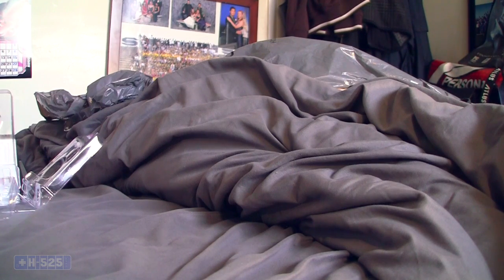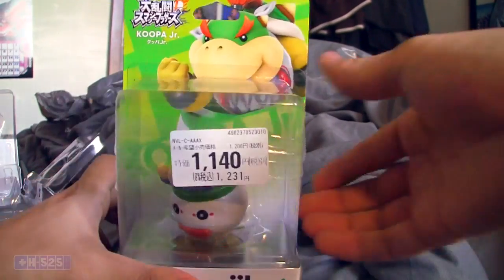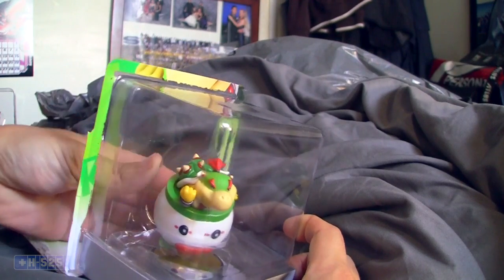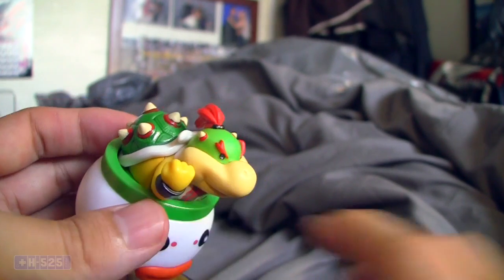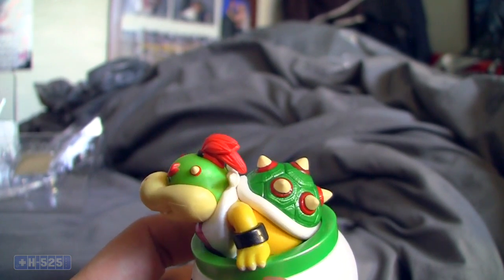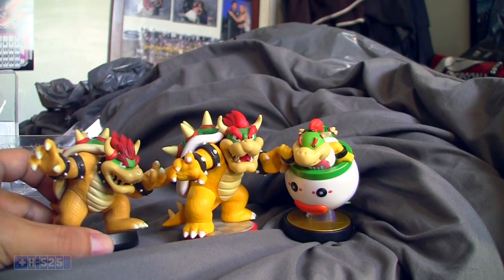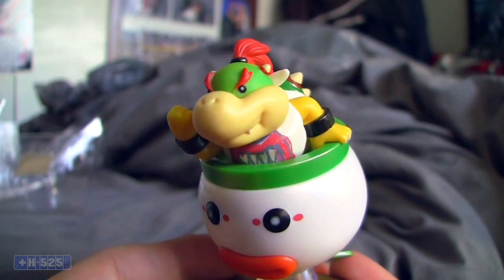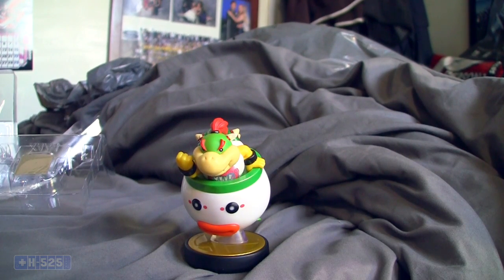Bowser Jr. Amiibo (JAP ver.) Unboxing + Impressions